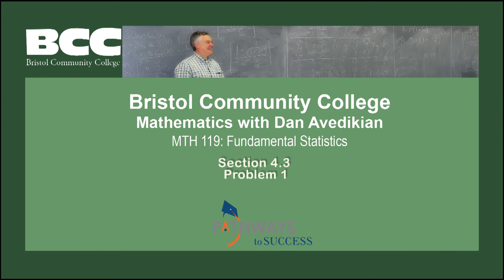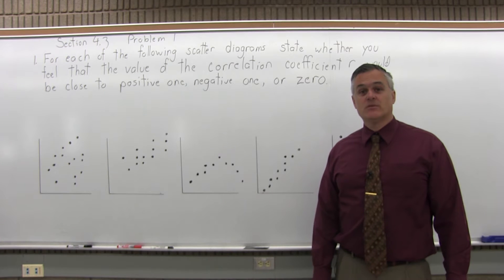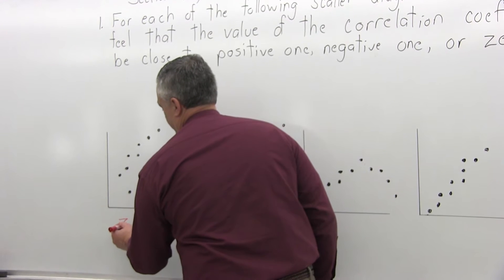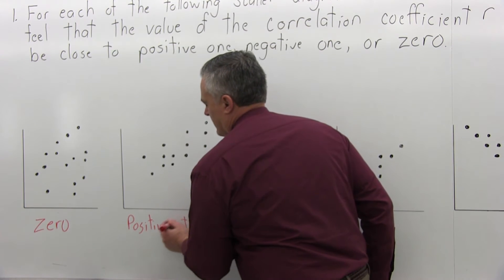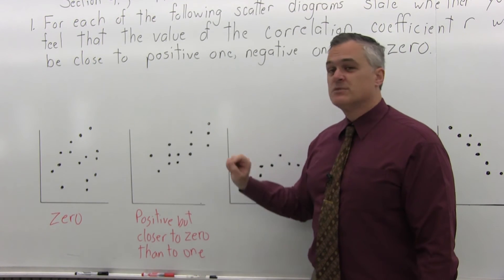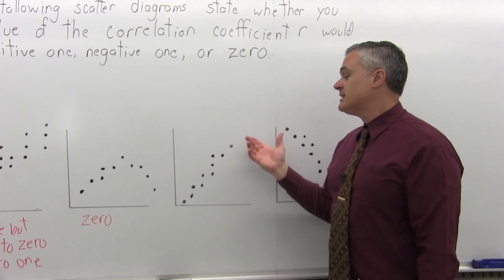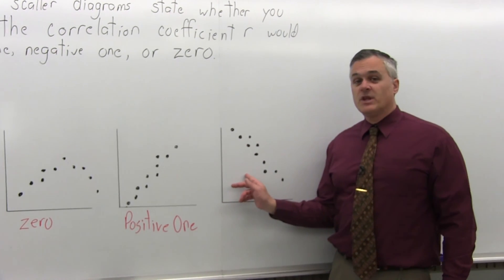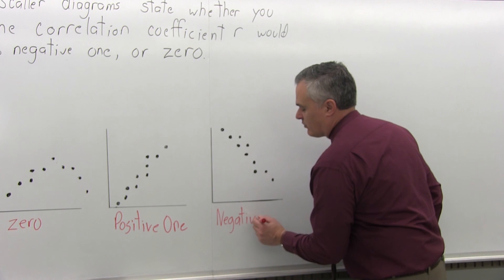MTH 119: Section 4.3 Problem 1 - Mathematics with Dan Avedikian